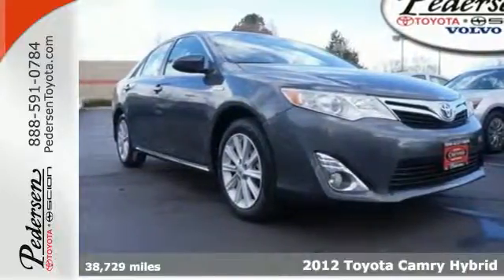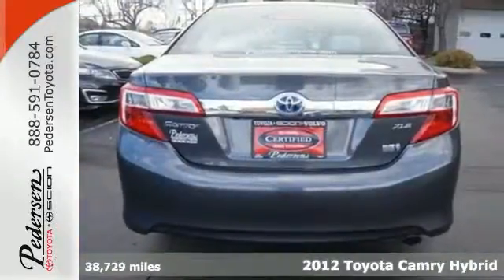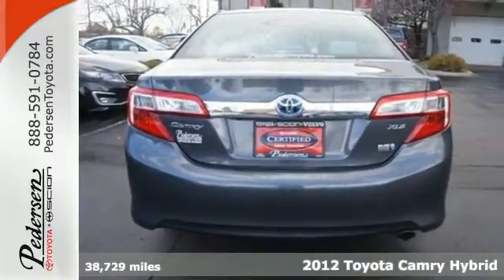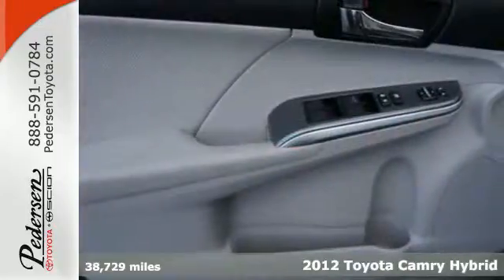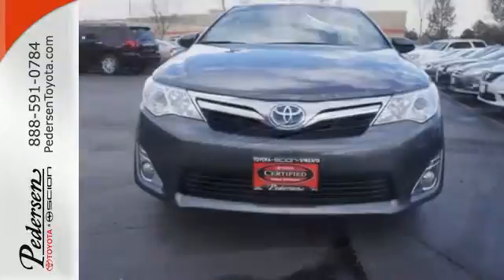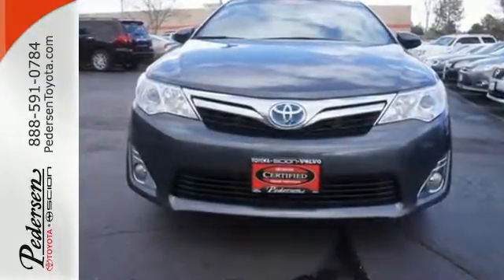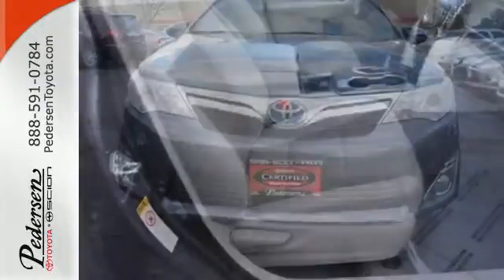2012 Toyota Camry Hybrid Fort Collins Loveland, CO #551361 - SOLD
Year: 2012
Make: Toyota
Model: Camry Hybrid
Engine: 4 Cylinder Engine 2.5L/152
Transmission: CVT Transmission
Interior: Light Gray
Mileage: 38729
Stock #: 551361
VIN: 4T1BD1FK6CU058179
TOYOTA CERTIFIED***EXCEPTIONALLY CLEAN AND WELL CARED FOR VEHICLE***CLEAN CARFAX ONE OWNER***

Address:
4455 S. College Ave